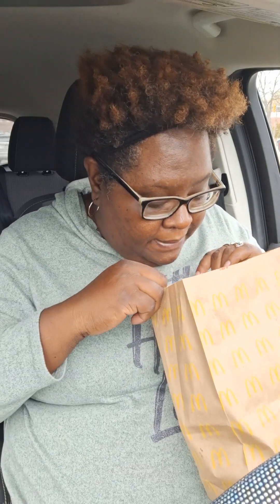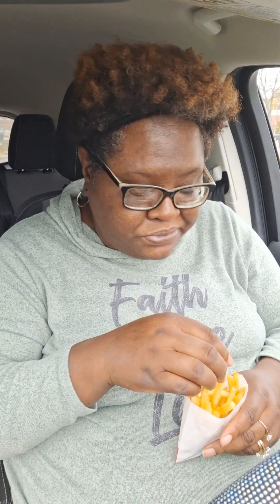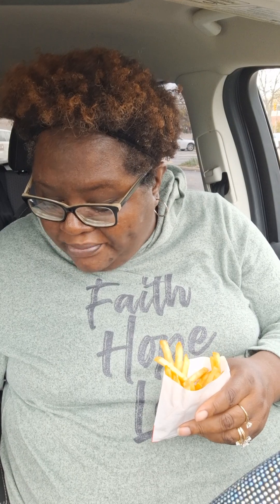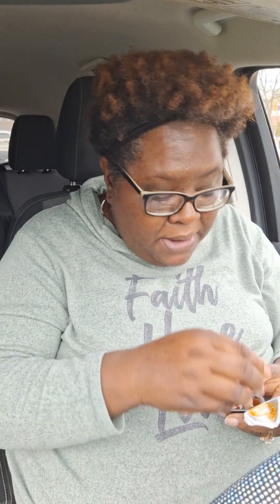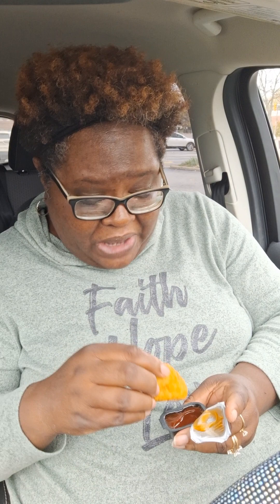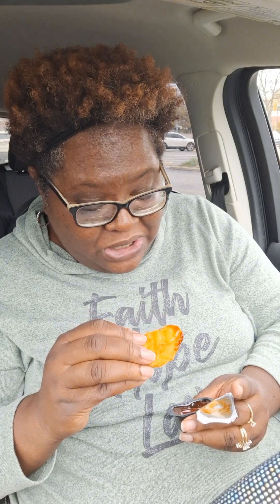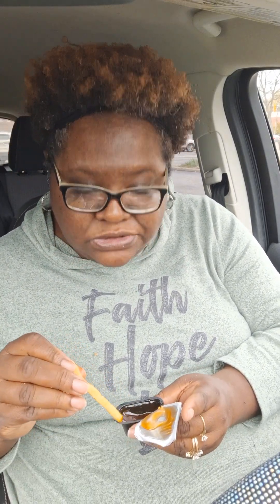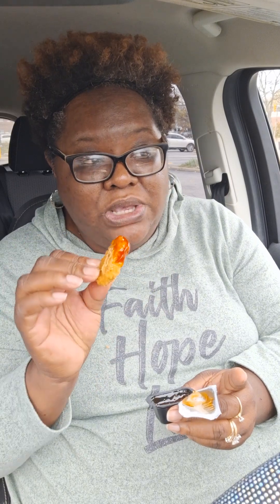MamaQ Tries McDonald's Mambo Sauce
Hey MamaQ's Babies

Thanks for having Lunch with me today.  I hope you enjoyed the video
If you are new to the Page. MamaQ Welcomes you.